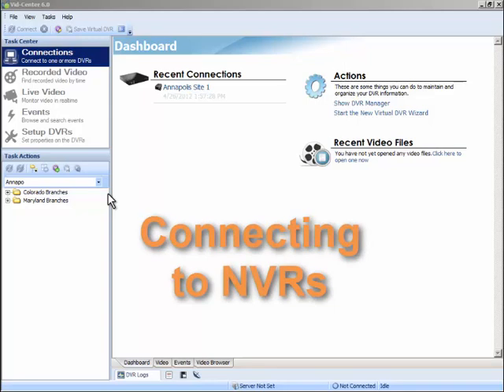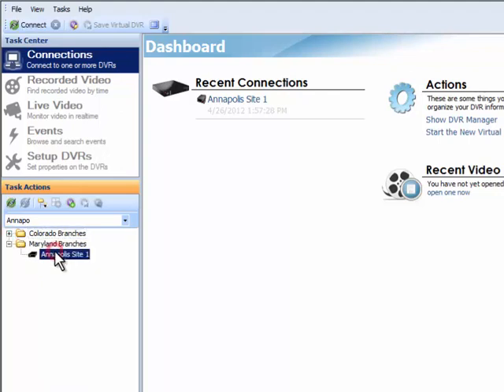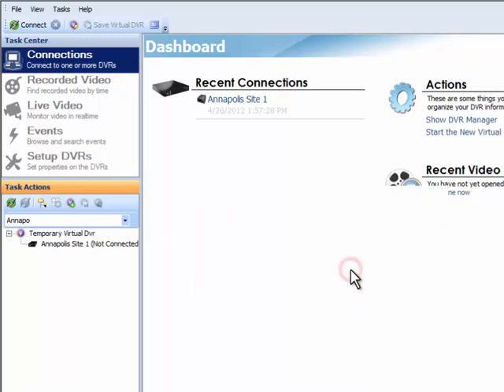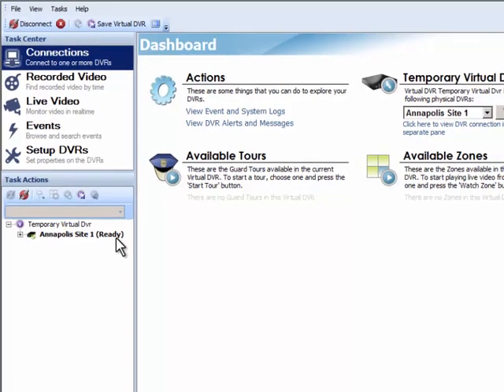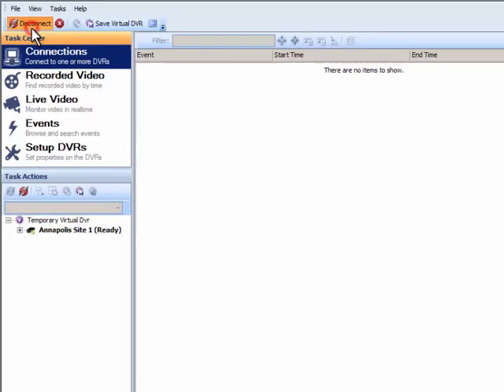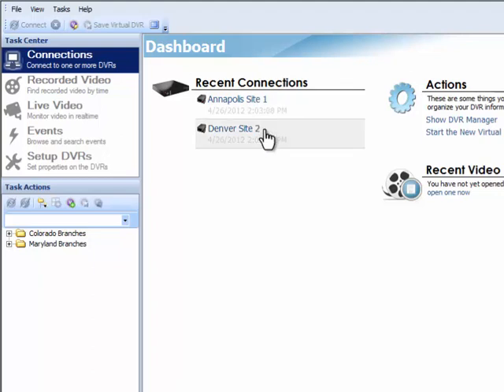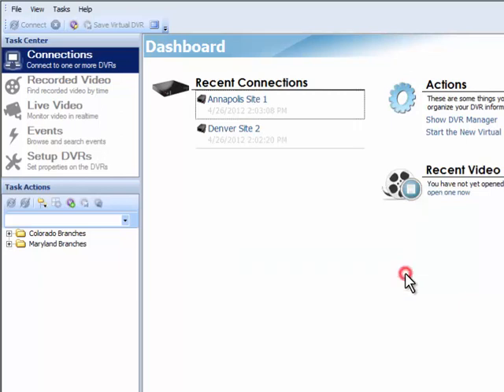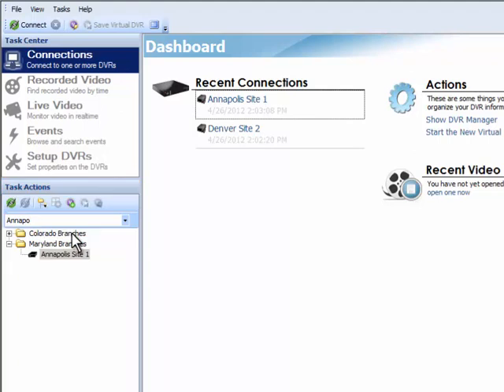TechTips NVR Connect NVRs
This NVR TechTip describes how to add NVRs to Vid-Center by using the DVR Manager.